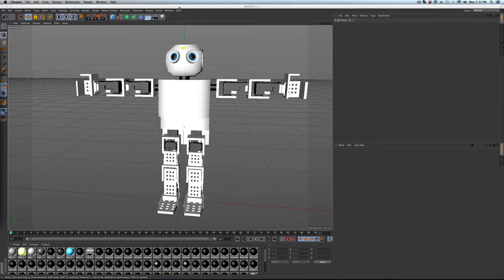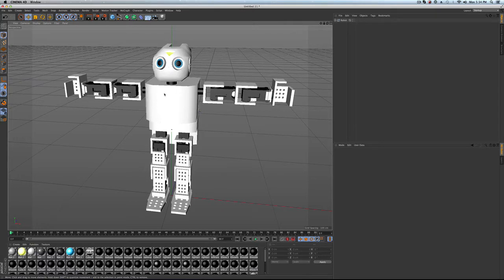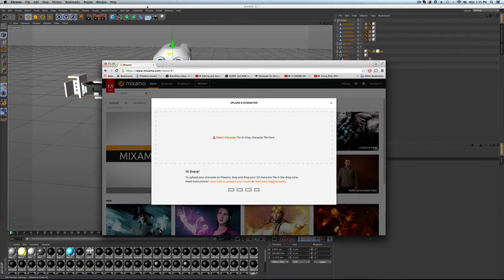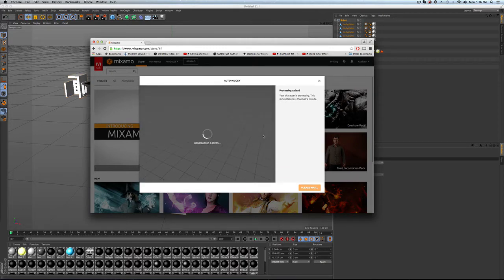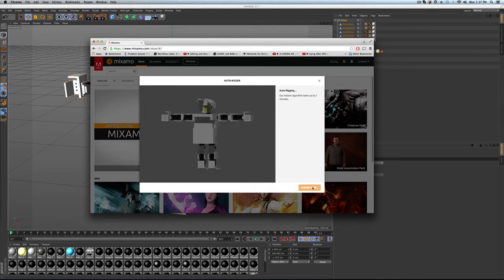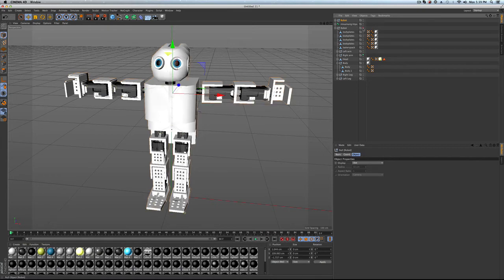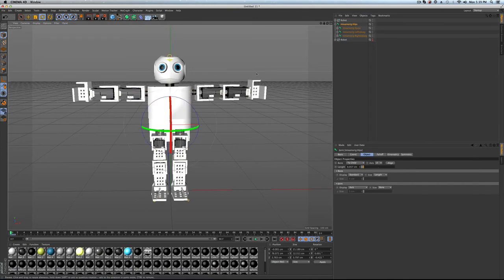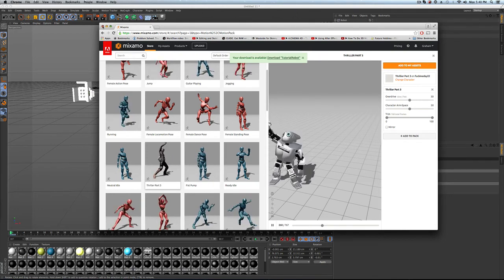Cinema 4D and Mixamo - Easy Character Rigging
This is the easiest way to rig your character in Cinema 4D - no need to use the joint tool. Simply export your model and let Mixamo.com rig your character for you for free.